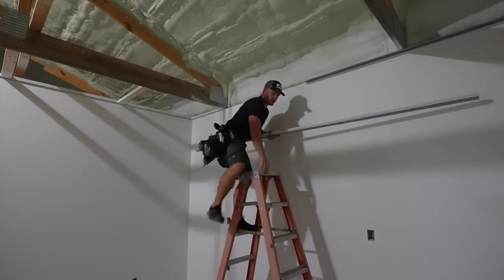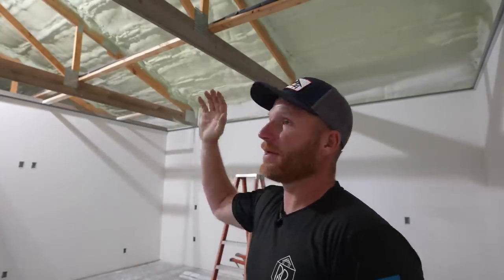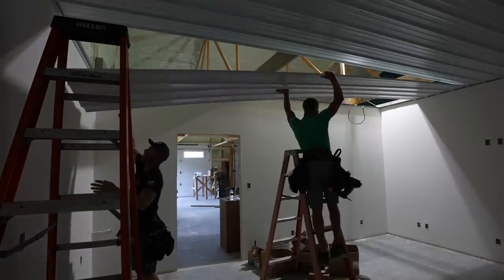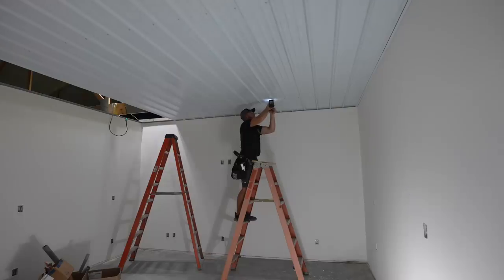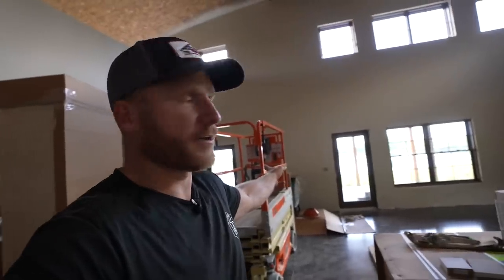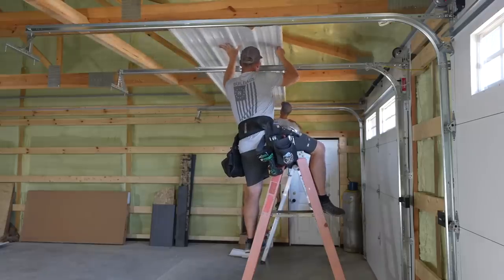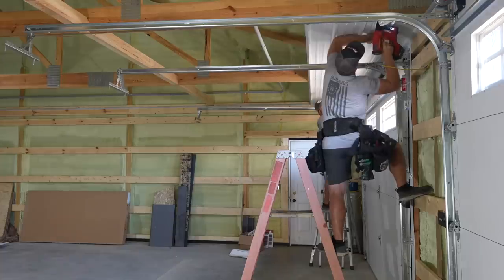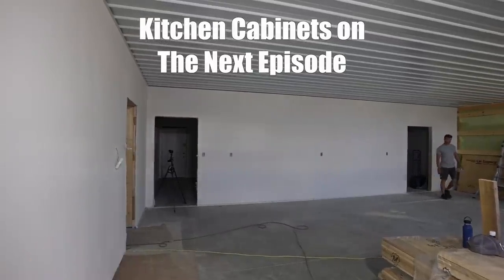We’re back to finish the Barnominium Interior!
We’re back to finish the interior of the barndominium and we start by cleaning out the garage and installing new metal ceilings.  A steel ceiling is a great way to easily and cost efficiently clean up your garage. It also makes it much brighter and comfortable be in.